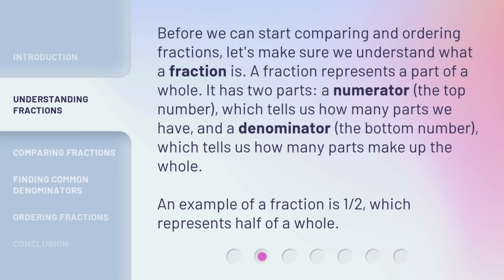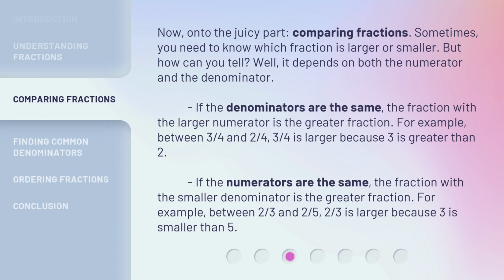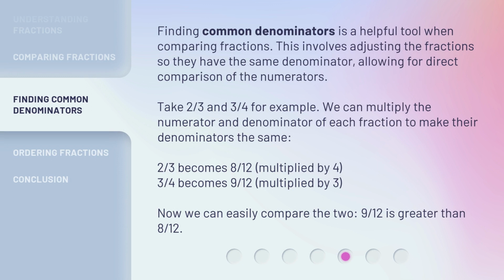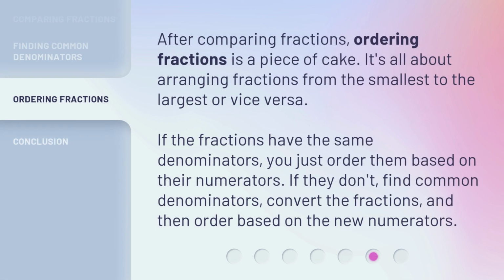Let's Master the Art of Fraction Comparison!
Mastering Fraction Comparison Made Easy • Join us on a fun and enlightening journey as we explore the world of comparing and ordering fractions. Learn how to understand fractions, compare them, and find common denominators with ease. Let's make mastering fraction comparison easy and enjoyable!

00:00 • Introduction - Let's Master the Art of Fraction Comparison!
00:33 • Understanding Fractions
01:04 • Comparing Fractions
02:07 • Finding Common Denominators
02:48 • Ordering Fractions